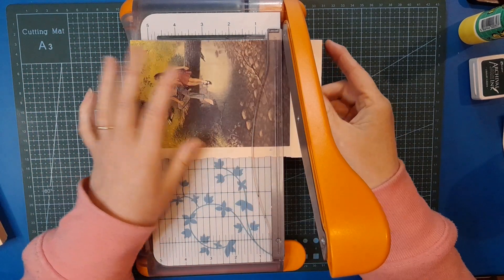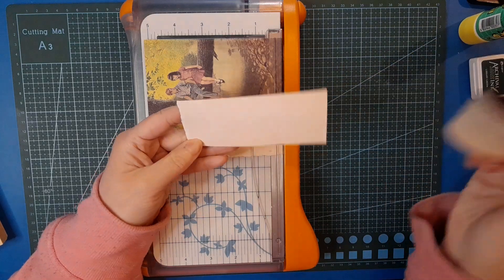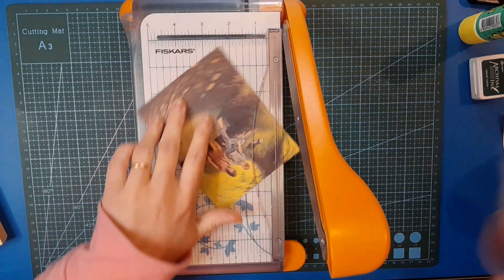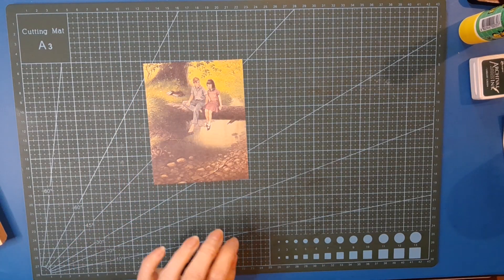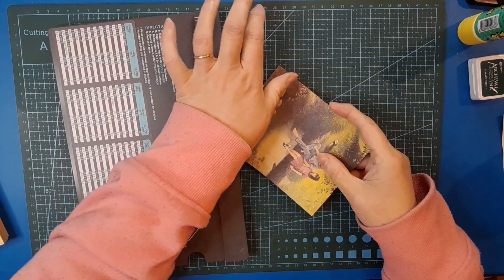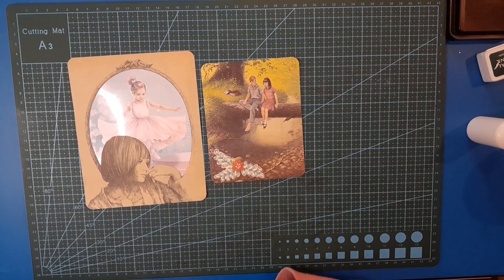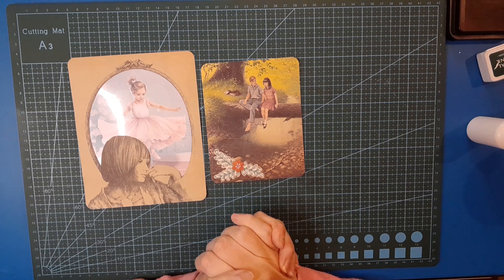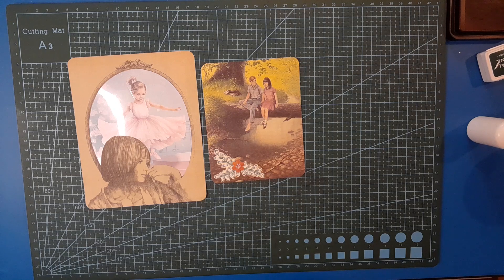Trash Craft Tuesday. using full page images from old books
Does anyone else have a stack of saved images with no real idea of what they're going to be used for? Just me? 😳😅

If you have some, grab them out and join me.

📚 My links...

Etsy shop...